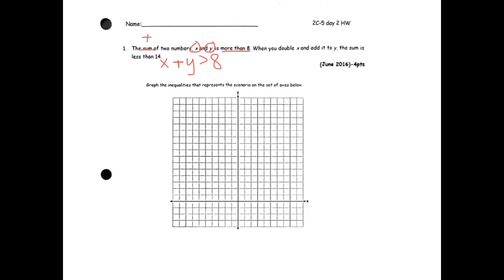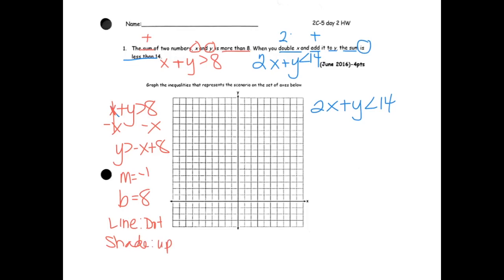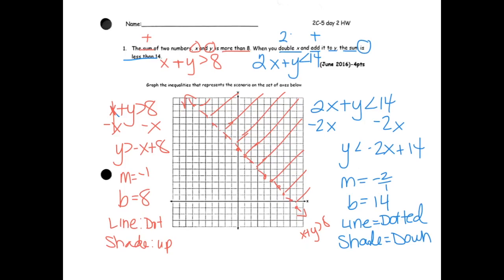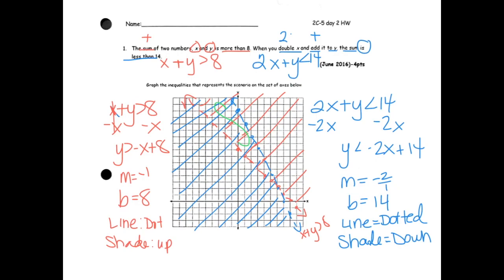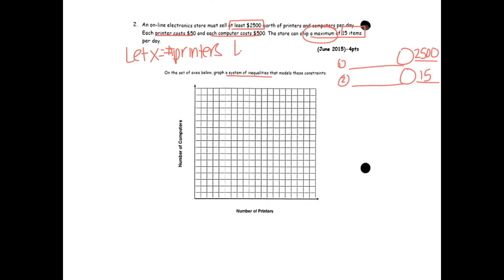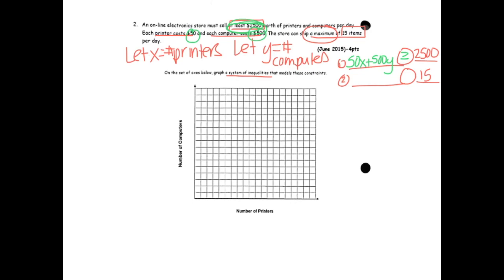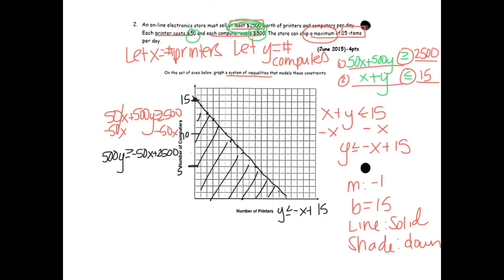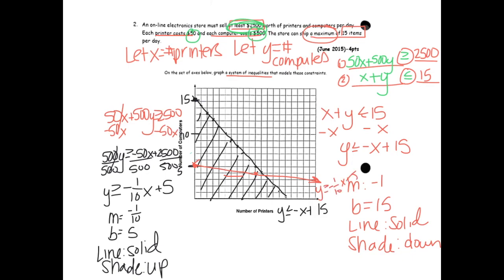2C-5 day 2 HW Answers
In this video I will go over more examples of writing and graphing systems of linear inequalities.